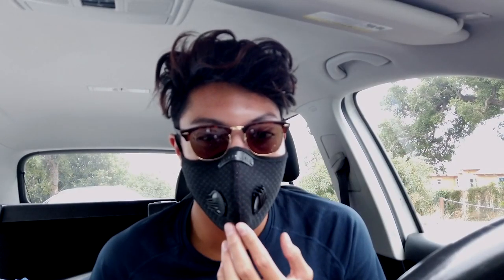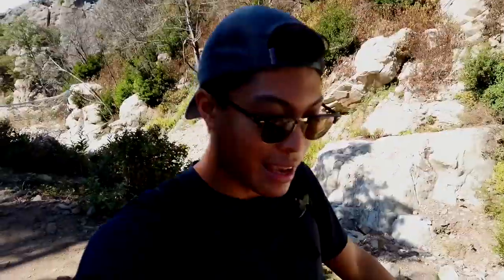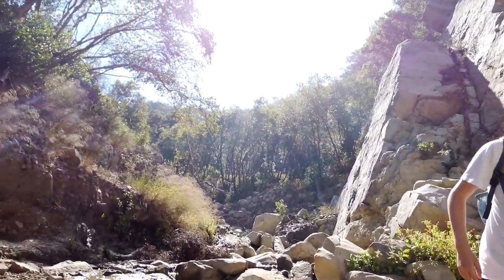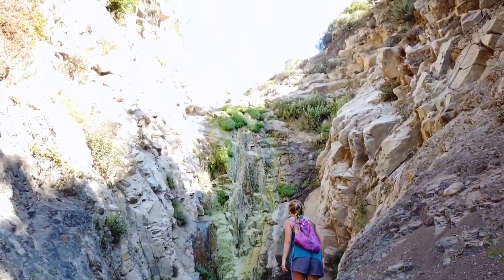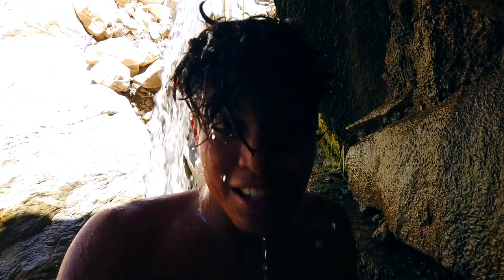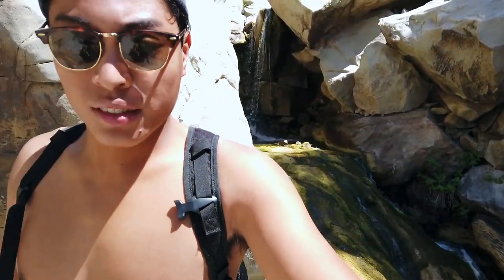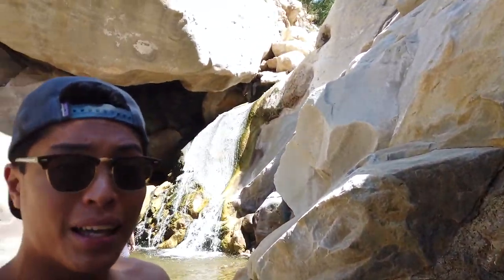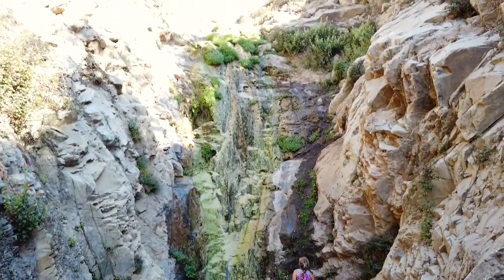San Ysidro Falls (underwhelming) | a SB hike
I apologize for not posting anything last week, but as you can see my friends and I were busy hiking San Ysidro Falls. THIS HIKE IS A MUST! This trail is at the southern end of Santa Barbara, tucked in the hills of Montecito but easily located using Google Maps. Watch for more about the trail compared to other Santa Barbara trails.